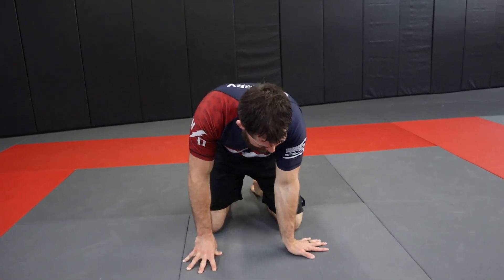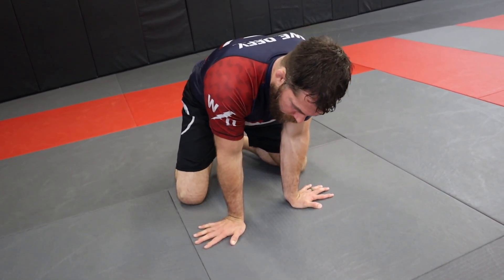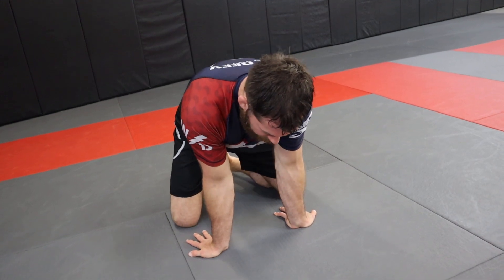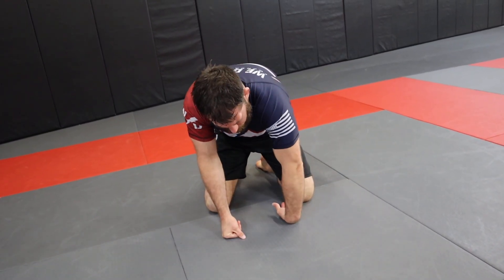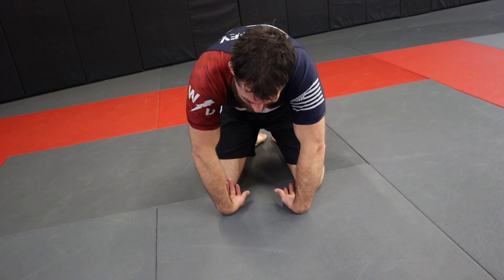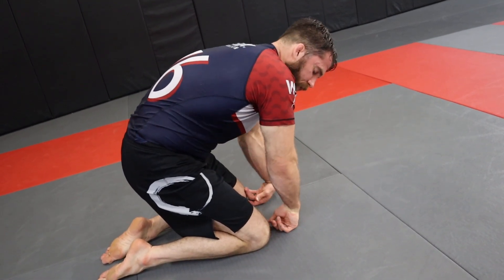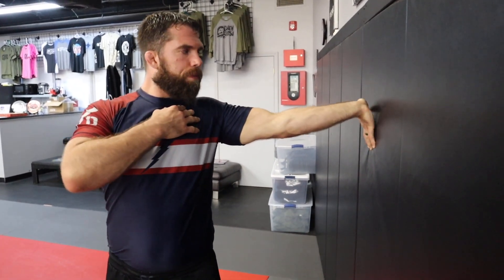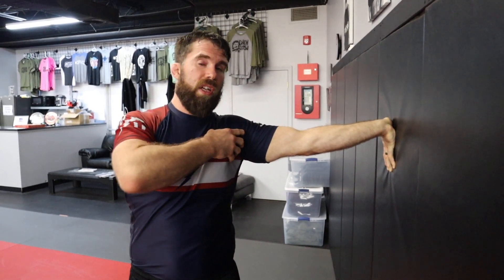4 Stretches to Loosen Up Tight Hands & Forearms After Rolling in BJJ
Today's video is a quick one showing a few of the stretches I like using when my hands and forearms feel like rocks. This used to be really bad when I first started BJJ. It's not as bad anymore, but after a hard competition match or during days where we focus on a lot of situational rolling from Back Mount I'll get the locked-up hands a bit.

So, in today's video I share 4 stretches with you that you could use in between matches or after a tough training session.

This list is not exhaustive obviously. But these 4 have been super helpful to me.